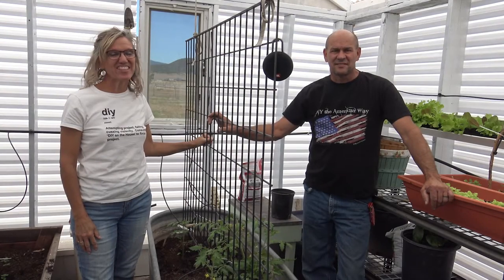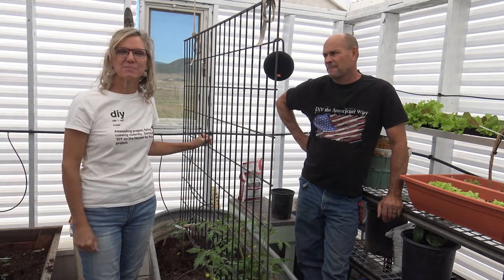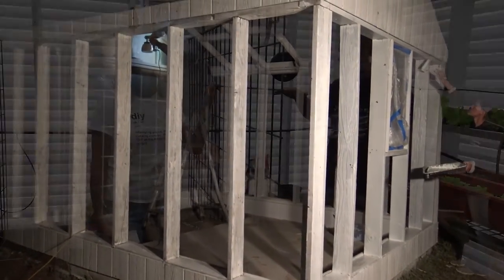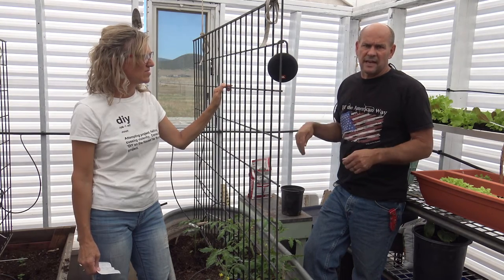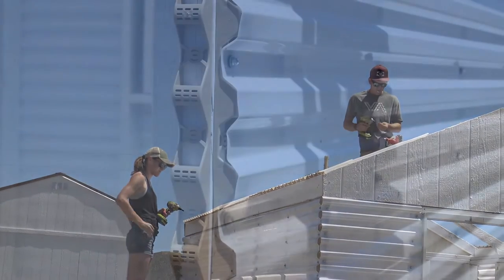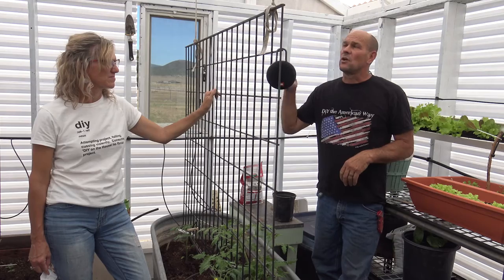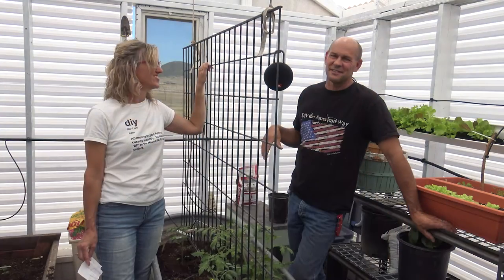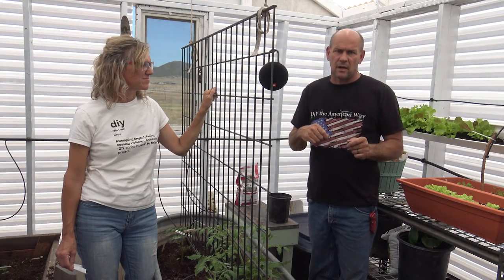How to Build a Greenhouse from Scratch | Greenhouse Building Tips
Nothing is better than fresh food from the garden!  This video shows how to build a greenhouse from scratch!  We are giving you the greenhouse building tips we learned during our process!

LINKS TO SUPPLIES:
Solar Panel
Radiator Fan

With Kara's green thumb and Ross's handy skills, we have built a greenhouse! Through research and trial and error, we have compiled 12 Greenhouse Building Tips to help you Build a Greenhouse from Scratch.

DIY on the House loves building things!  We hope you enjoyed the video on how to build a greenhouse from scratch.

This video show how to build a greenhouse and how to build a greenhouse cheap.  Greenhouse gardening is great for organic gardening.  I show how to install a whirlybird roof vent and how to cut polycarbonate sheets.  The solar greenhouse fan is great when you need to know how to design a greenhouse.